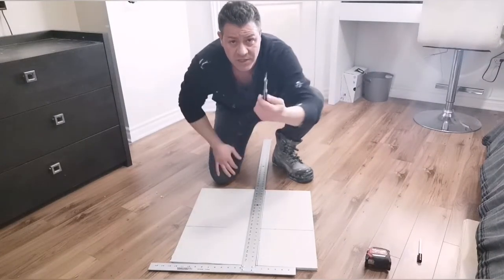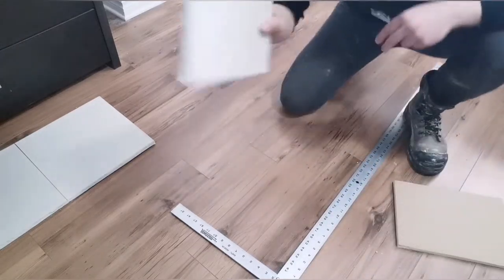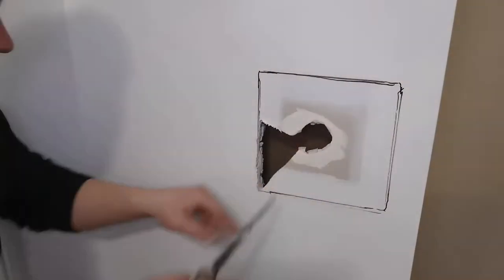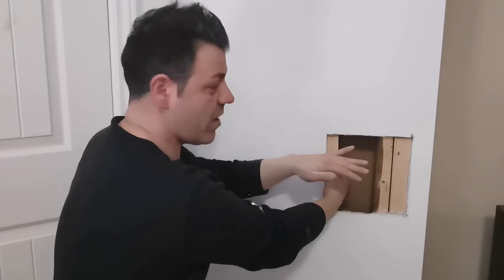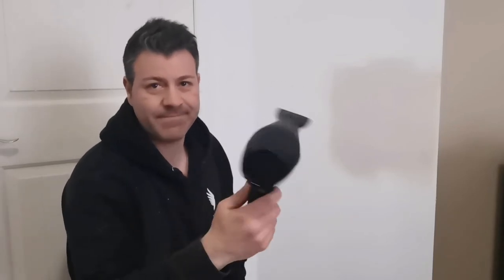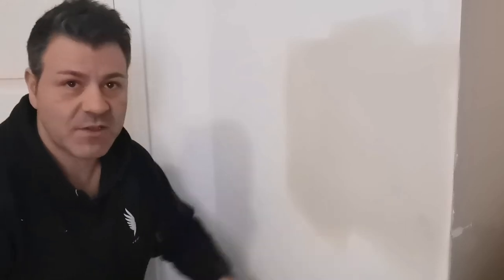LEARN to Repair Drywall Like A PRO ! SAVE TIME EVERYTIME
In this Diy project episode, I'm showing you step by step instructions on how to repair a hole in your wall (drywall).

By watching thisnfull episode, you'll learn a diy method from a to z from cutting drywall to supporting it, mudding the area and sanding it down so that it's ready to paint.

TOOLS 🛠️

Klein Tools 9375 25 foot Measuring Tape:

Huepar Self-Leveling Laser Level with Rechargeable Li-ion Battery:

Klein Tools 935DAG Digital Electronic Level and Angle Gauge:

Milwaukee M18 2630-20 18 Volt Lithium Ion 6-1/2" 3,500 RPM Cordless Circular Saw:

Milwaukee 2719-20 M18 Fuel Hackzall (Bare Tool), Red, Black:

Milwaukee Oscillating Multi Tool:

Produced by: GypCShop